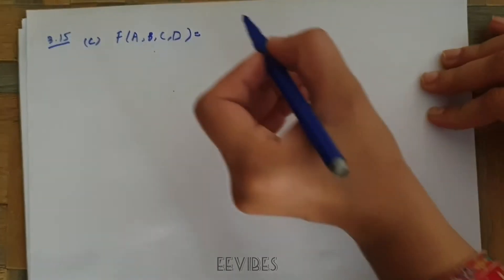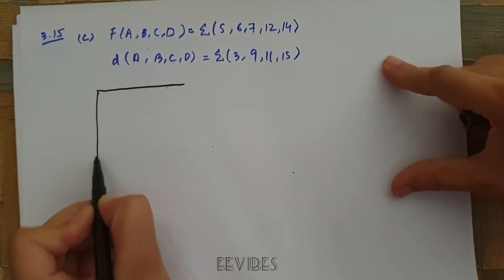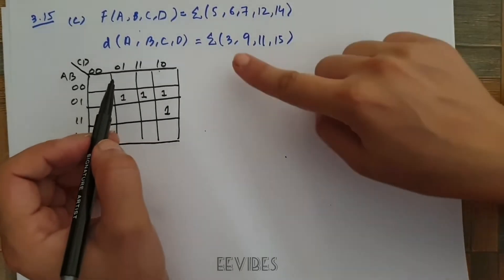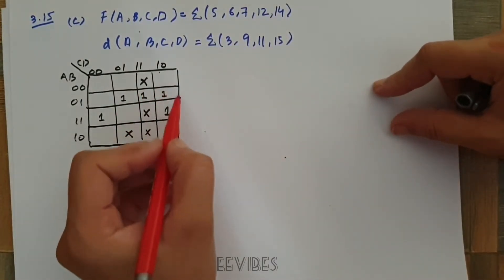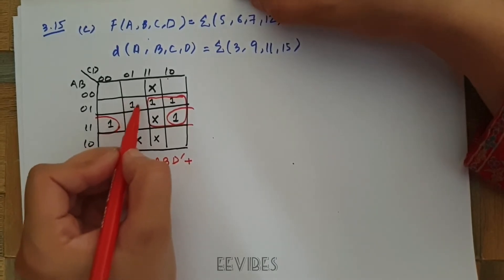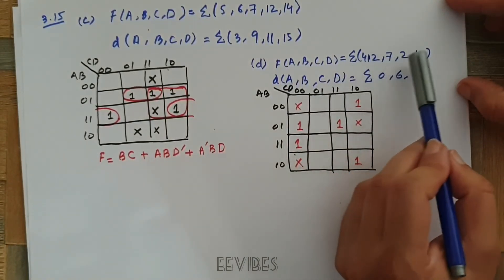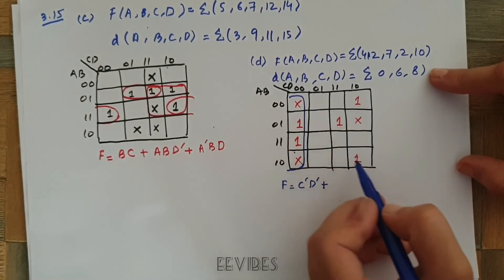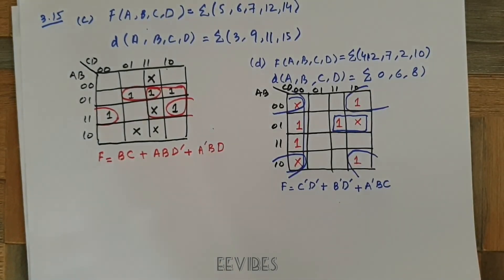Simplification of Boolean Function with K-Map using Don't Care Conditions in Digital Logic Design